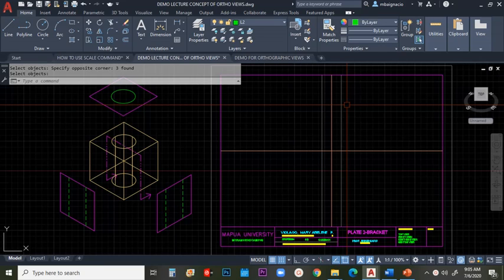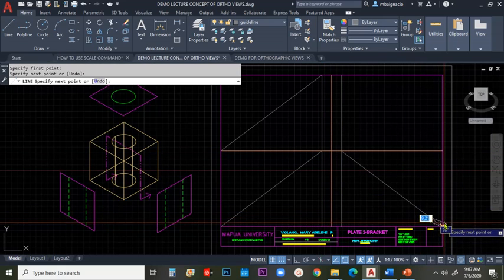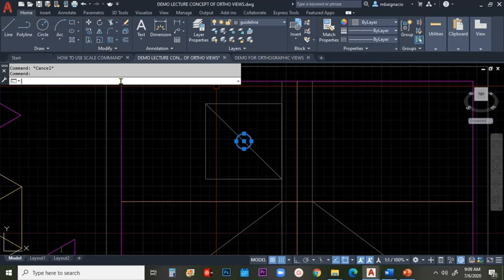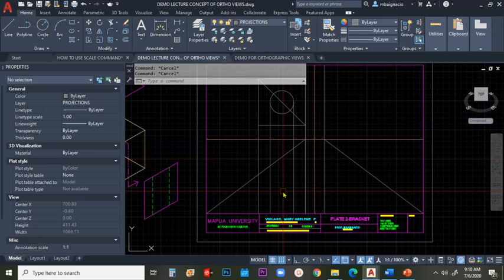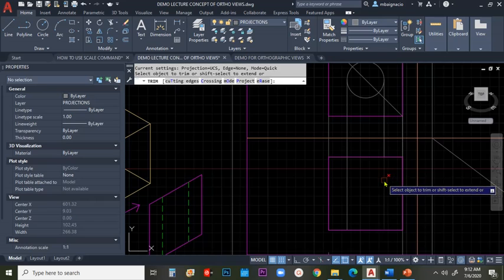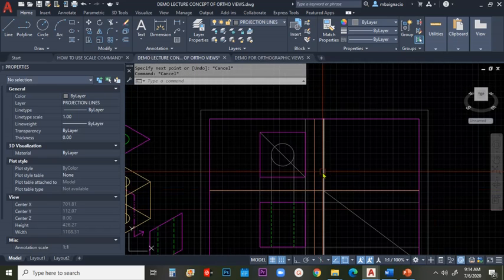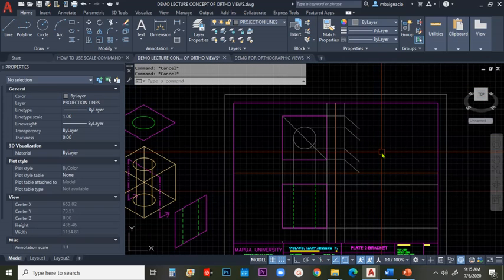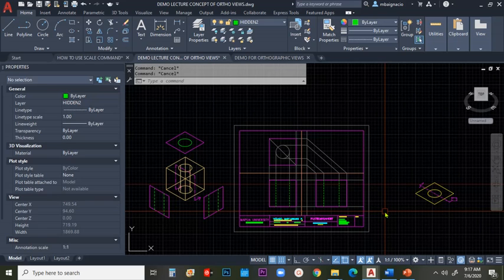Demo/Lecture on Plotting Orthographic Views and Projections